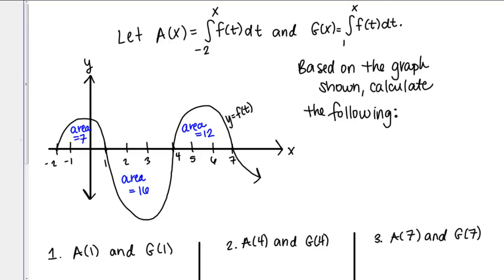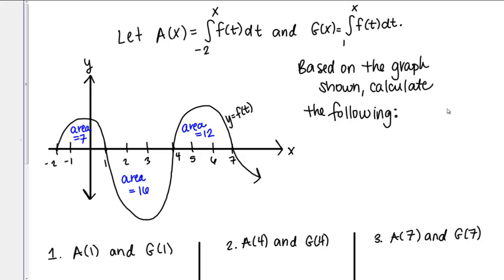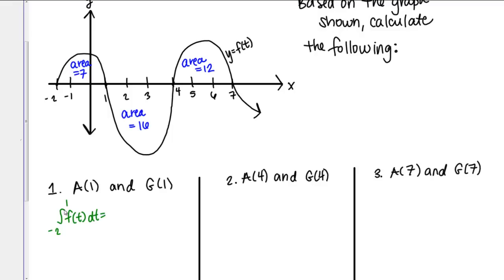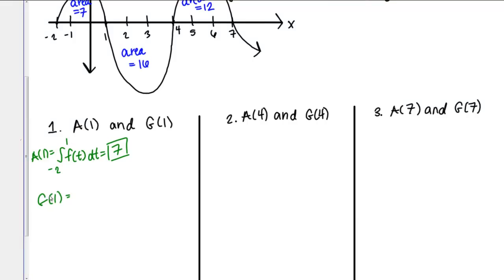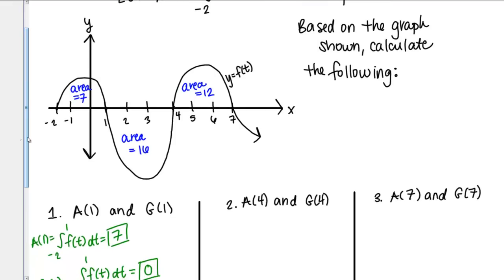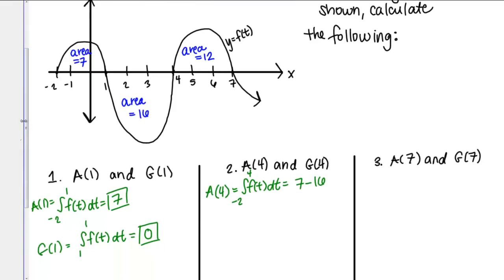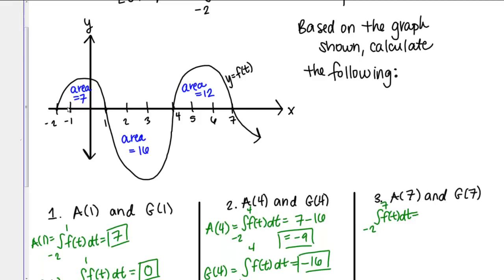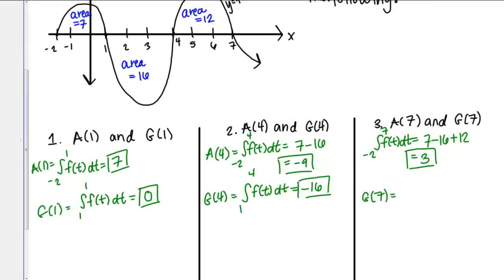Area of Regions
Use the idea of an area function to find the area of various regions under the curve.